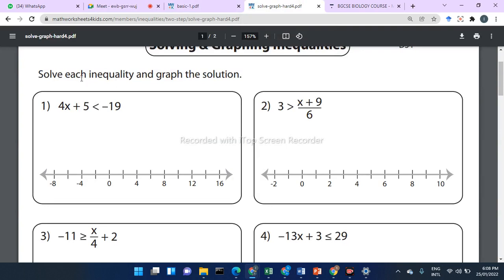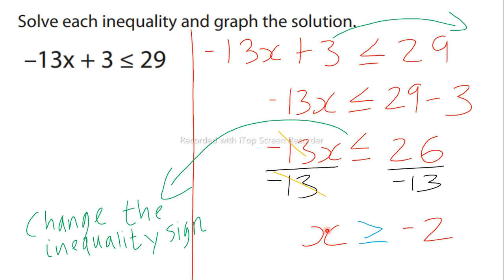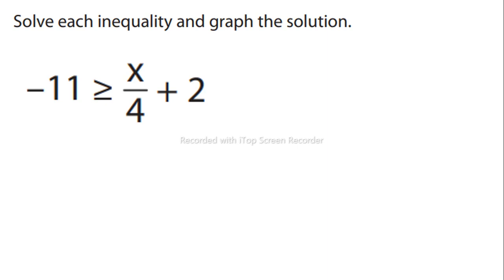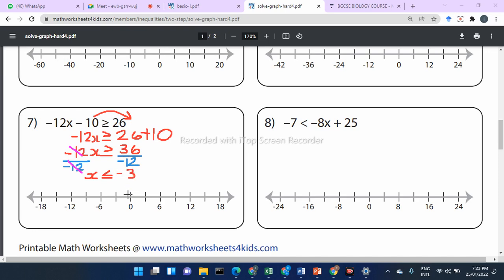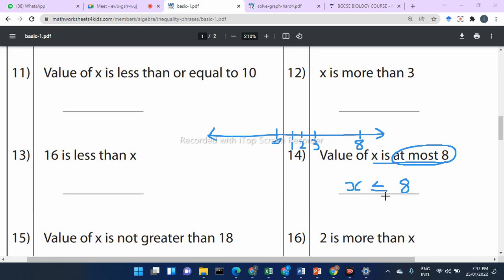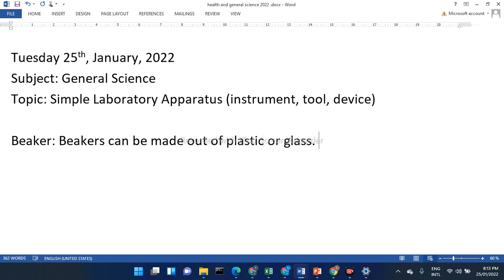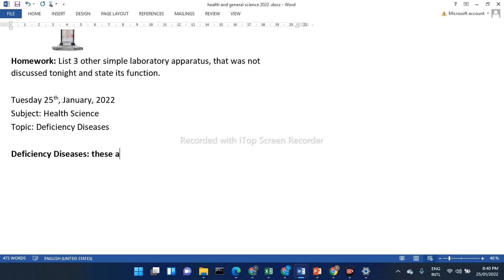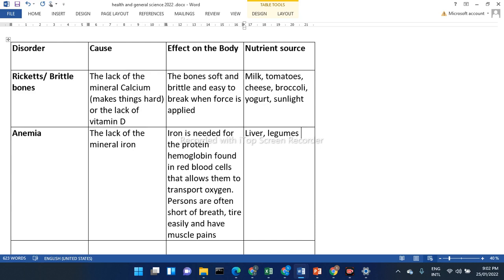BJC BGCSE day 2 week 3 spring 2022